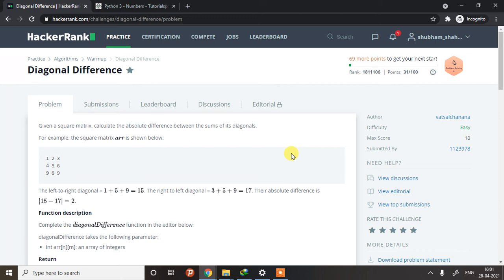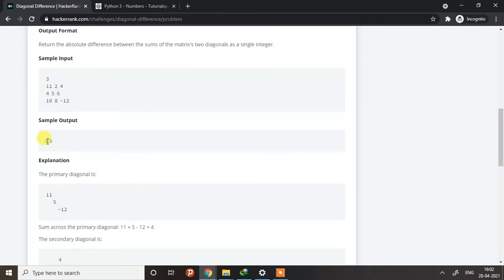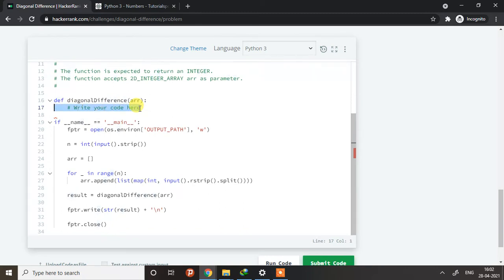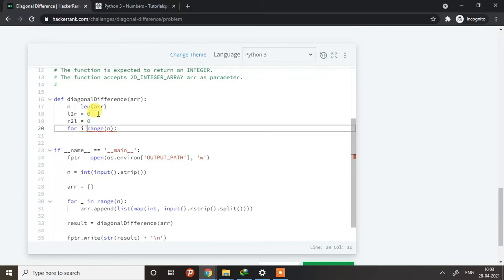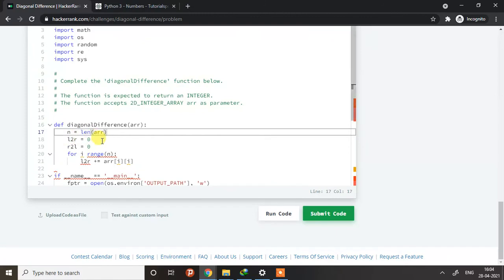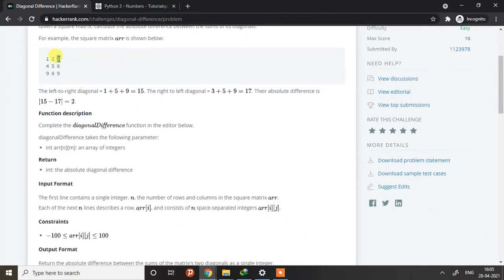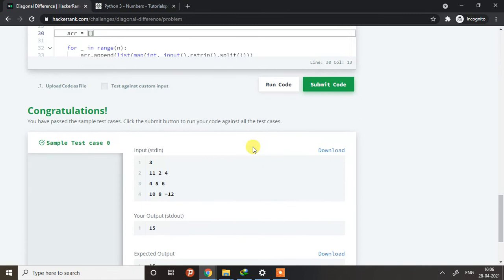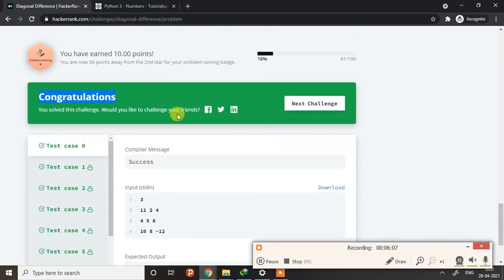#5 Diagonal Difference | Problem Solving | Hackerrank | Python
Given a square matrix, calculate the absolute difference between the sums of its diagonals.

For example, the square matrix  is shown below:
1 2 3
4 5 6
9 8 9

The left-to-right diagonal = 1+5+9  = 15. The right to left diagonal = 3+5+9 = 17. Their absolute difference is |15-17| = 2.